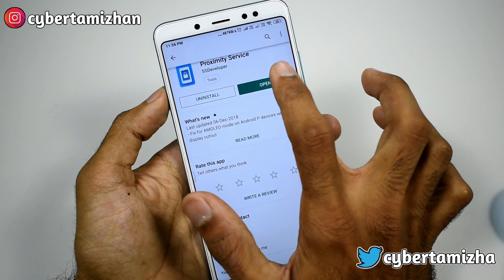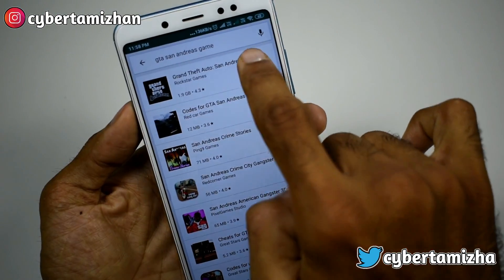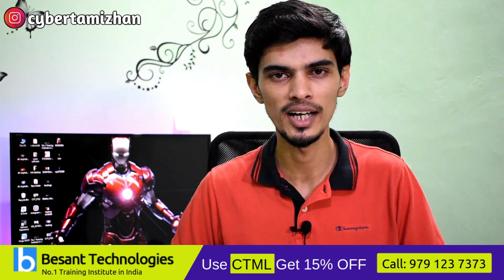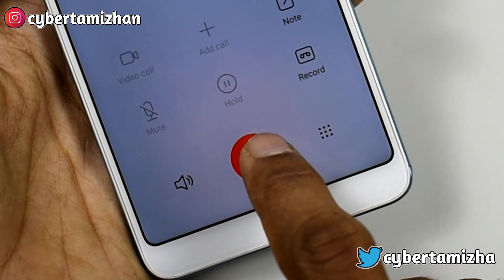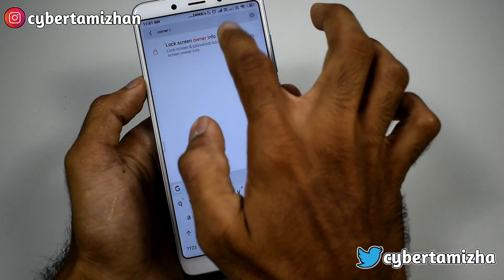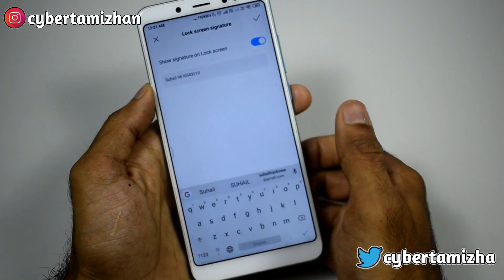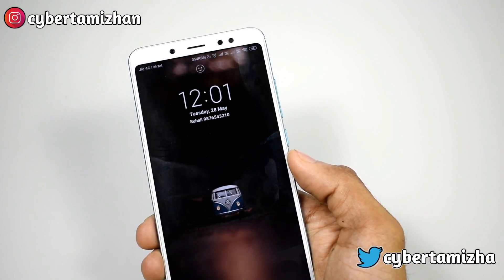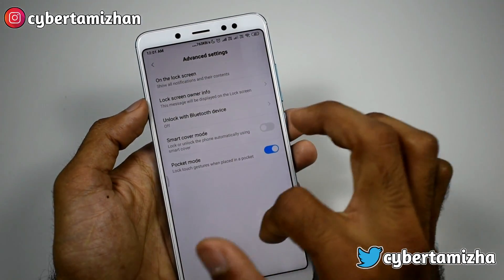தெறிக்கவிடற 10 Mobile Secret Tricks | Best Android Tricks 2019